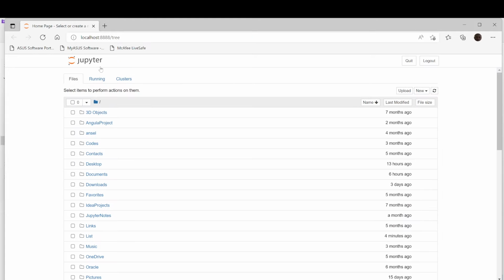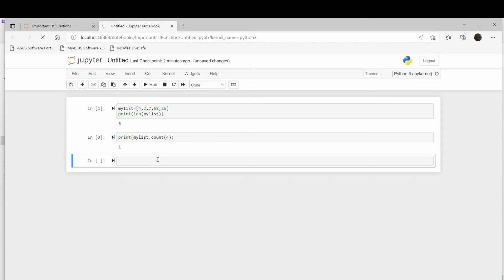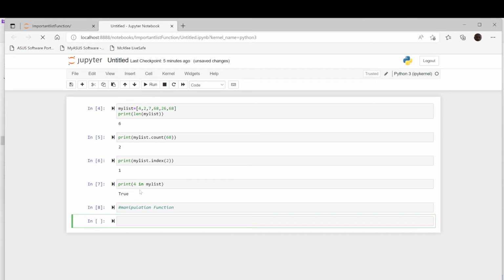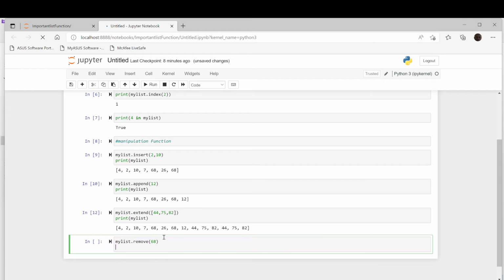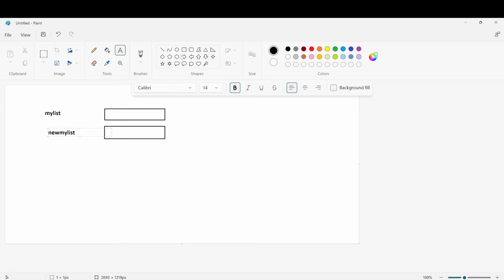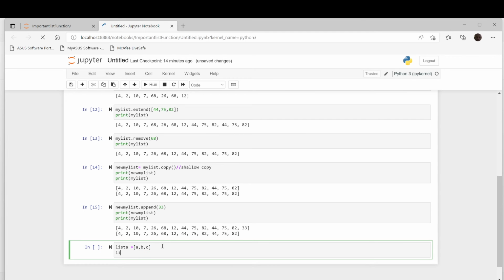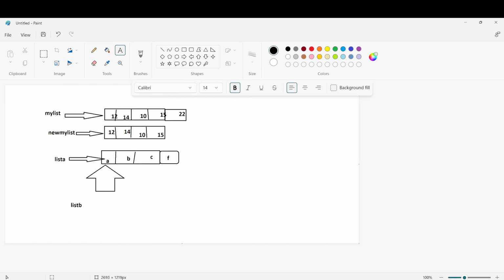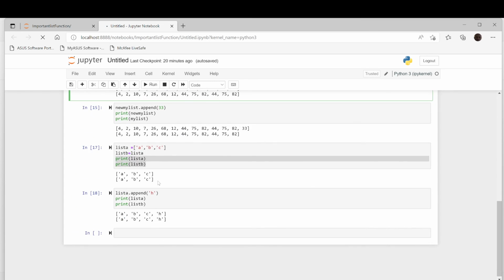List Manipulation in Python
Python list Manipulation
Inserting, extending,
copying
shallow copy
equals